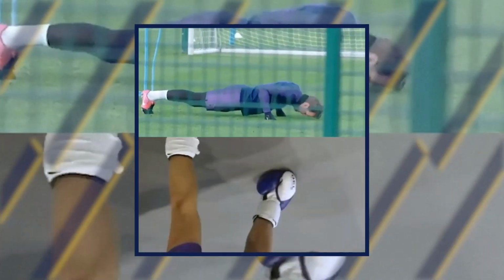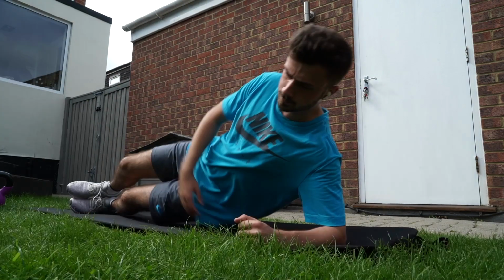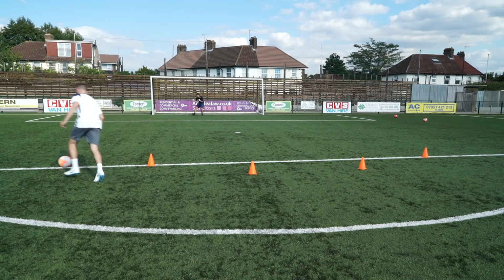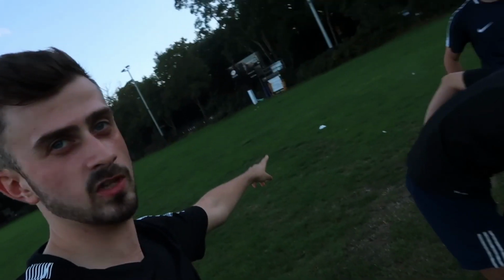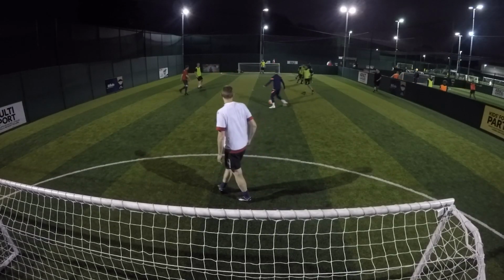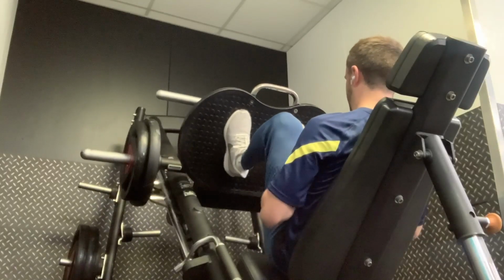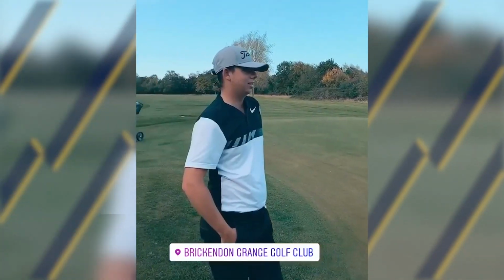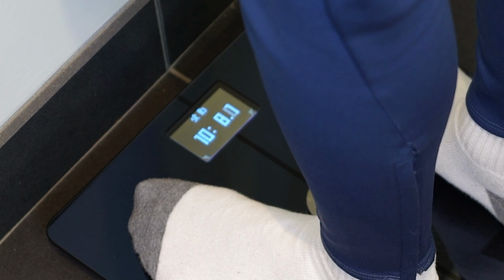Training Like HARRY KANE for a Week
to start your Harry’s subscription, and receive a Trial Set for just £3.95, plus a FREE Shower Gel!
Training Like Harry Kane for a Week | My first episode of my new “Training Like...” series! Make sure to leave a comment on which player you’d like to see me train like next!

About George Achillea:
Welcome to the official George Achillea YouTube channel!

On this channel, you’ll find a variety of Tottenham Hotspur and football content, including matchday vlogs, Spurs news, transfer talk, FIFA and more.

I make the highest quality sporting vlogs on YouTube! Always aiming to provide the best experiences for fans that aren't as fortunate to see their team play week in, week out, so enjoy. 💙🔥